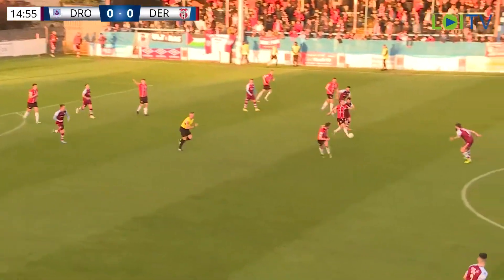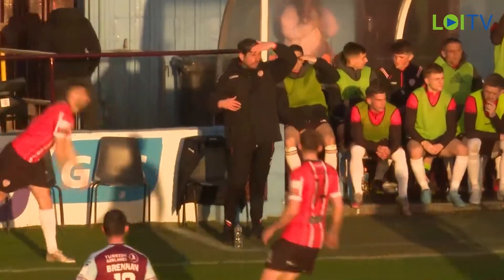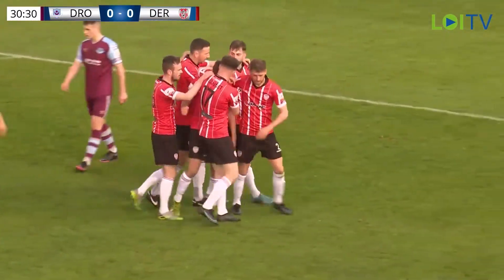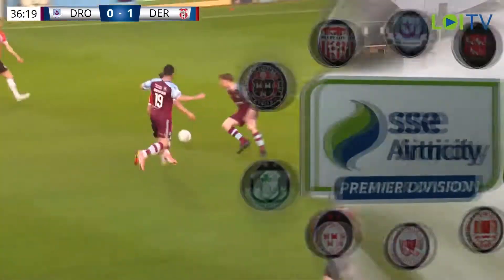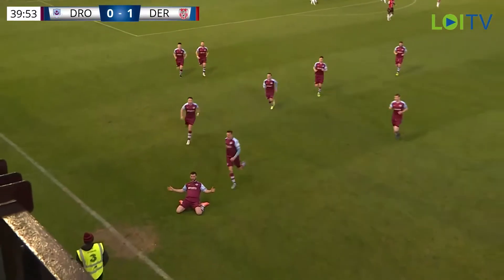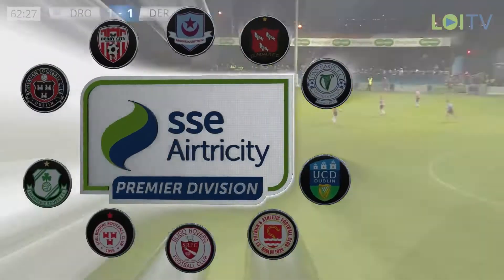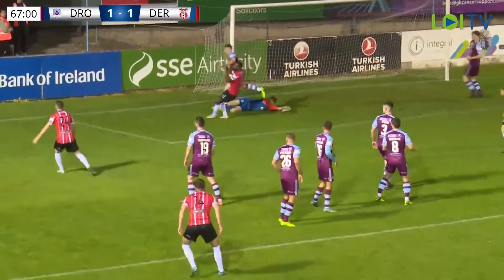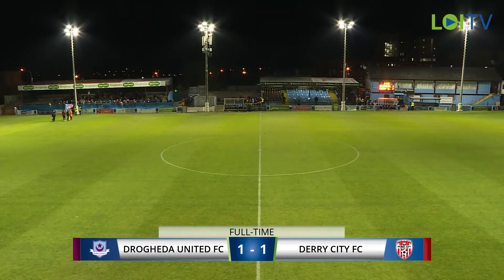Premier Division GW11: Drogheda United 1-1 Derry City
Ryan Brennan's first half equaliser was enough to see Drogheda United hold league leaders Derry City at Head in the Game Park and extend their unbeaten run to six matches.